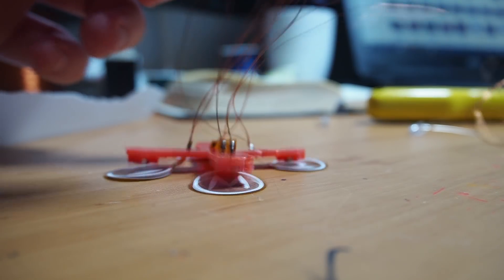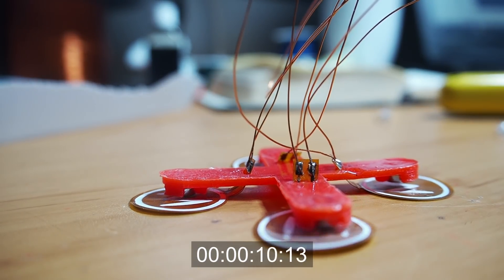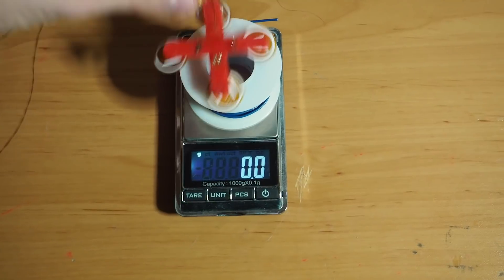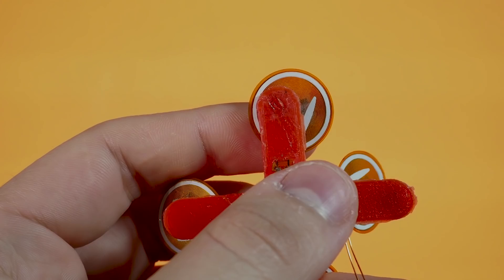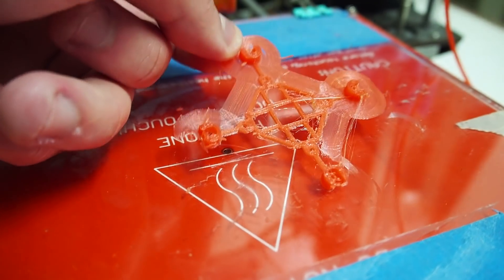Making Circuits Walk? PCB Robot MKII Concept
This is my new robot concept that use flexible PCB coils as legs! Now that I have proofed that the idea can work out, I can start designing MKIII.

PCB Robot MKIII will be made from just a pcb, magnets and a battery. This cheap robot will be ideal for swarm robotics.